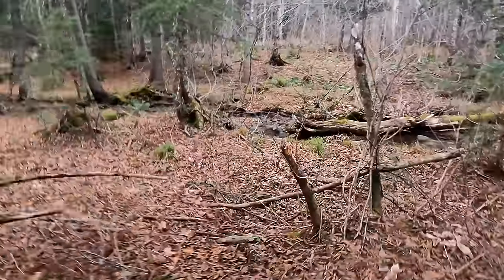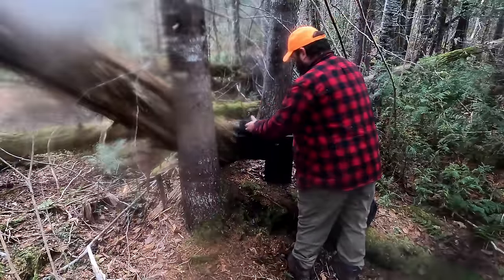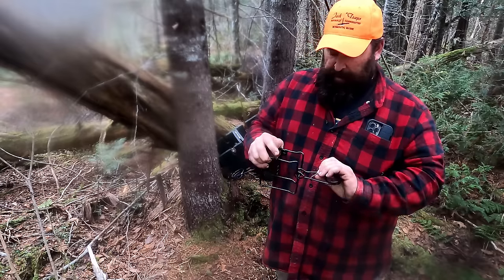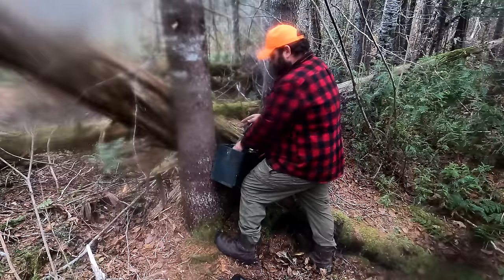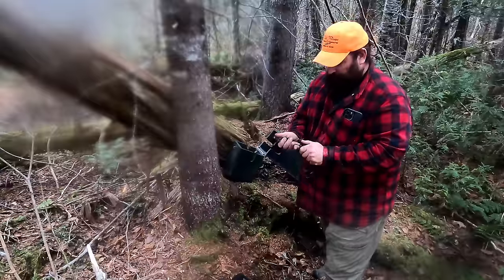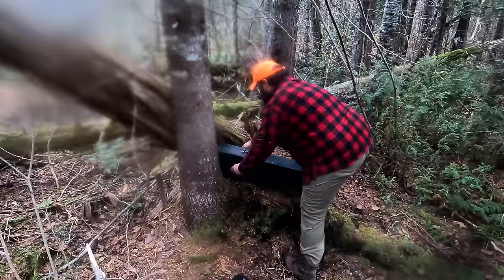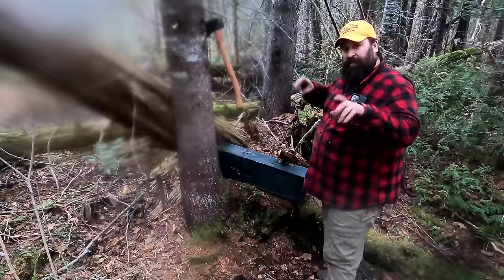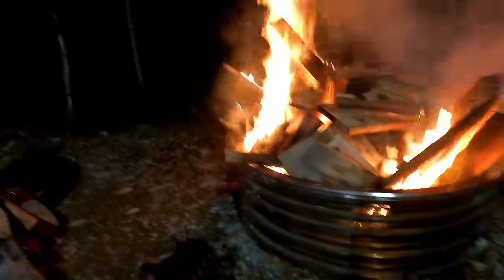Quick update from the trapline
Quick update from the trapline, Why I don't like Bridger traps. Making a Marten Set, Checking a Marten set.